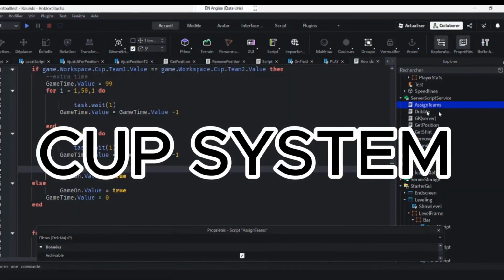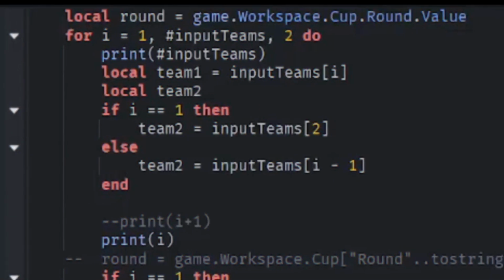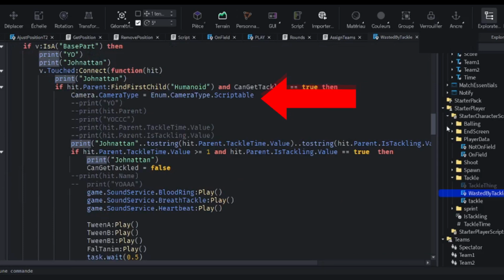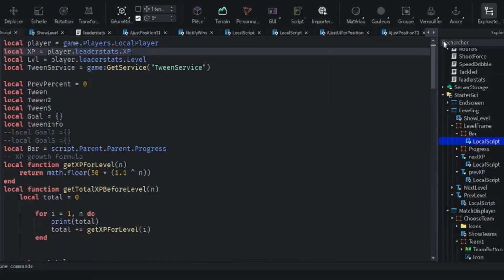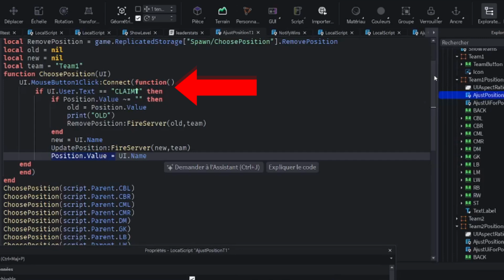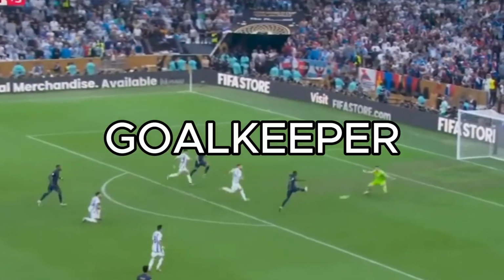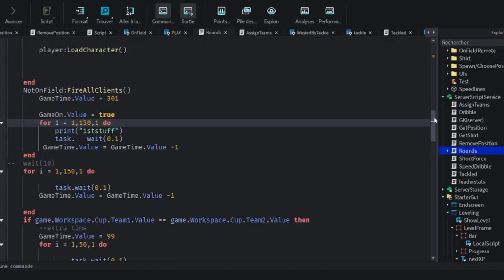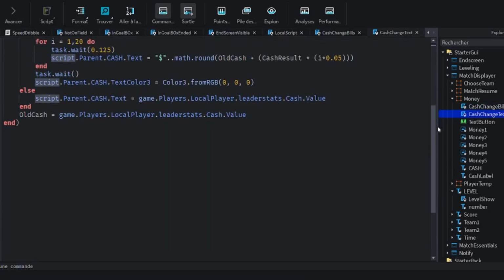I MADE THE BEST ⚽SOCCER\FOOTBALL GAME IN ROBLOX STUDIO(✅EASY TUTORIAL PART 3)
If you just wanna BUY directly the game template or a part of it ,or any other assests , you can buy it
If you want to buy it in ROBUX, cntact me on discord
*I forgot to mention that I used remote events in replicated storage

Watch the video fully if you wanna become a rich developper and earn millions of robux ;). I am currently making a football game on roblox wich aims to be focused on a career,the POV of a player in an immersive way with the feeling of realy playing football!If you are here early you can witness the early stage and contribute to game ideas like one member (who I will only reveal the name if he wants to) who wanted an animated net
Note: many things such as the goal will be
In this tutorial you will learn how to make a soccer shoot system in roblox studio,make a soccer tackle system in roblox studio, make a soccer steal system in roblox studio , make a soccer dribble system in roblox studio